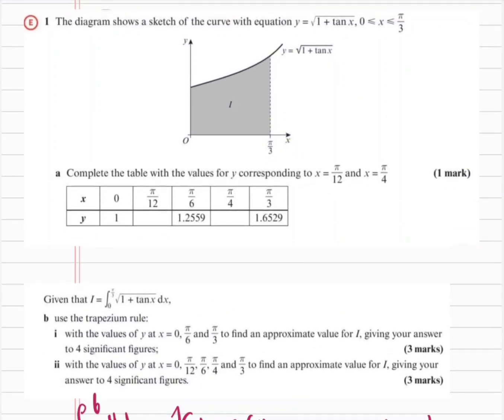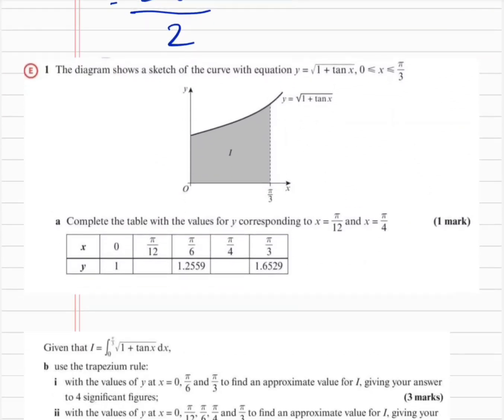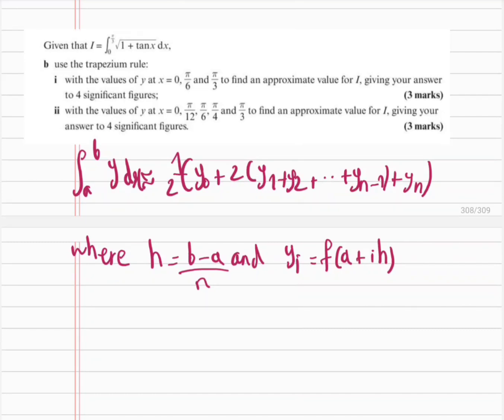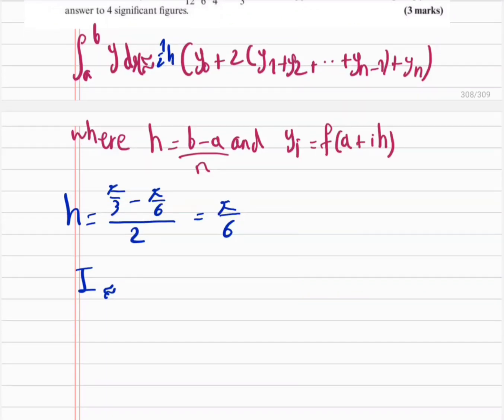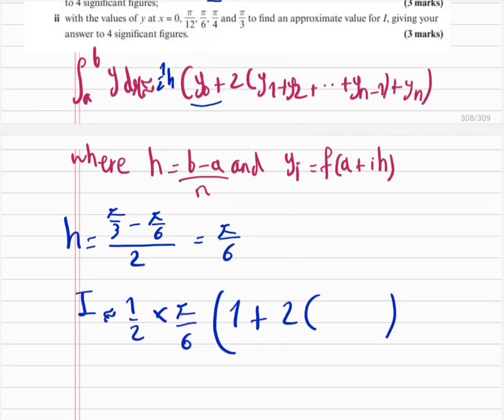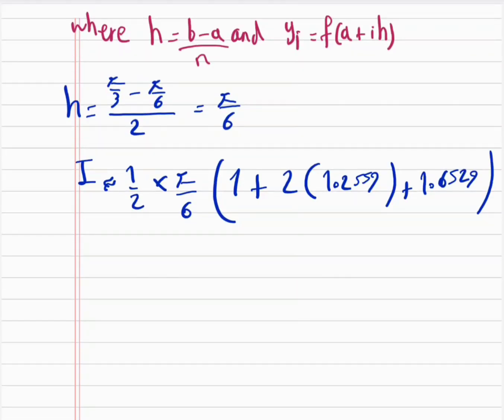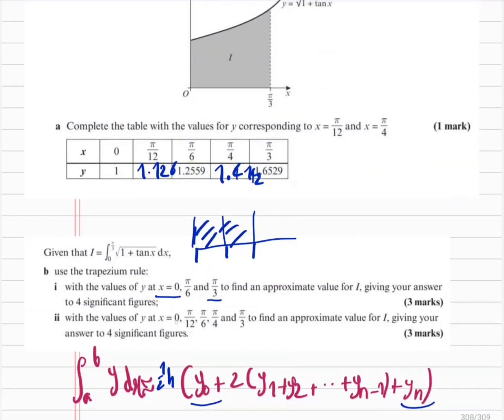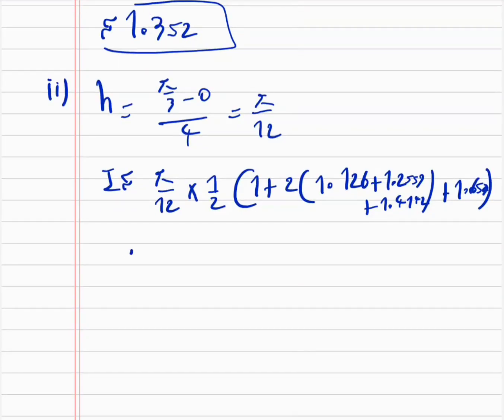Trapezium Rule- EX 11I Question 1- A-Level Maths Pure 2